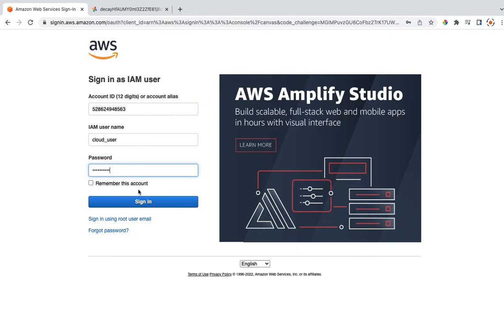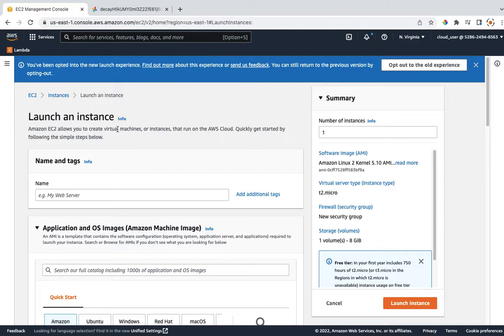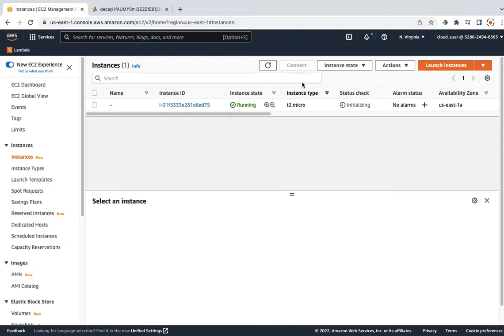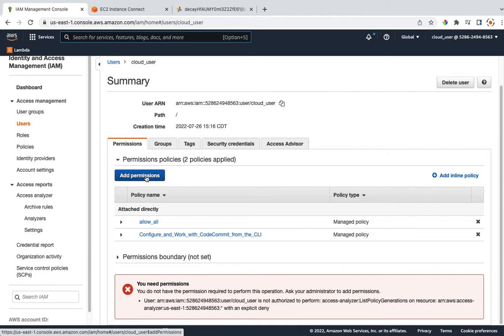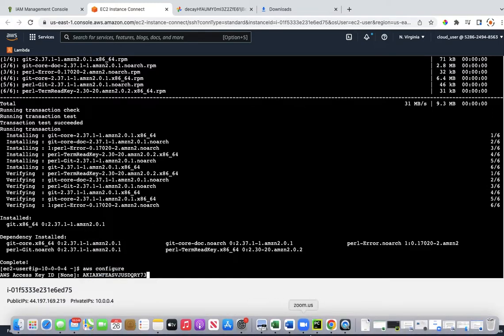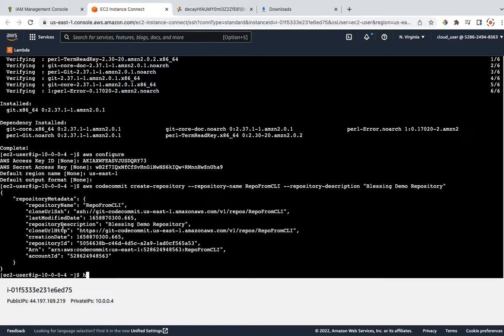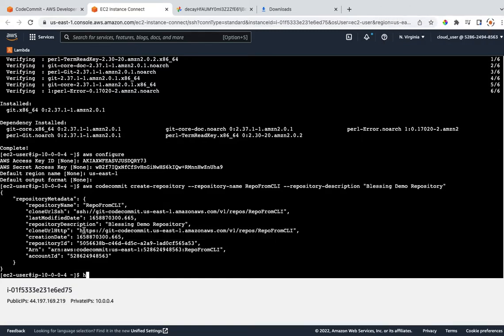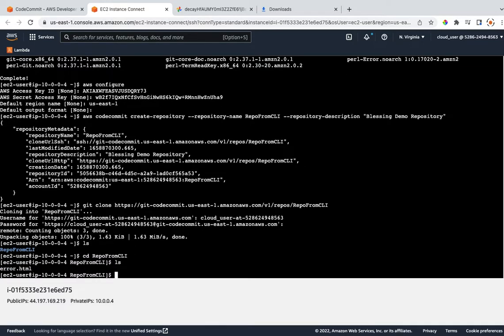Configuring and Working with AWS CodeCommit from CLI 2022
Video will help you to go through the process of configuration of CodeCommit repository from AWS Command Line Interface, Installation of Git, configuring HTTPS credentials, and preparation of the Git and CodeCommit working environment. Note, Anytime you work with CodeCommit from the CLI, the following steps as demonstrated should be employed:
1. Creation of Server from an Amazon Linux 2 AMI
2. Installation of Git & Creation of IAM CodeCommit Credentials (sudo yum update -y)     and    (sudo yum install git -y).
3. Creation of CodeCommit Repository (Commands: git clone)